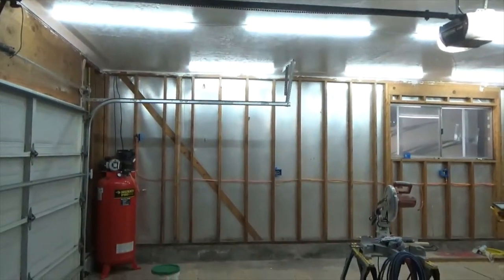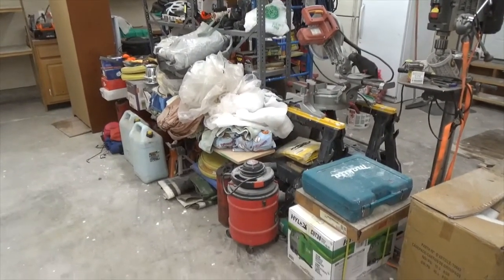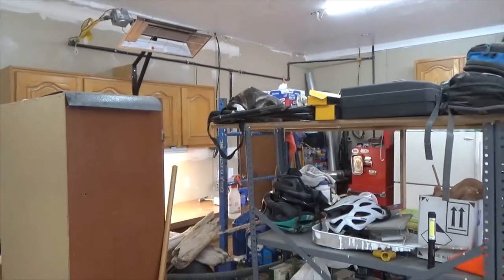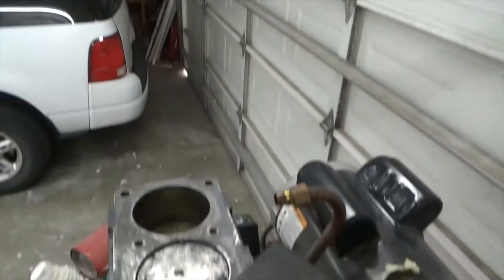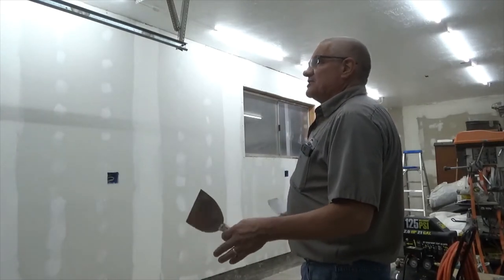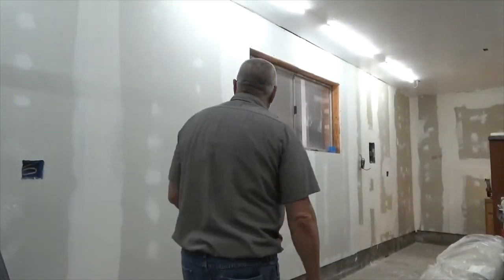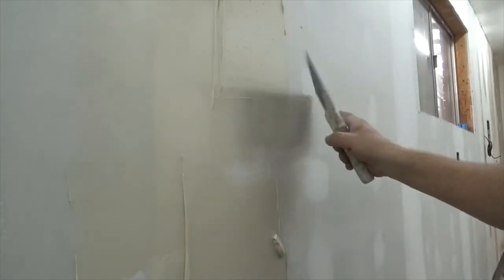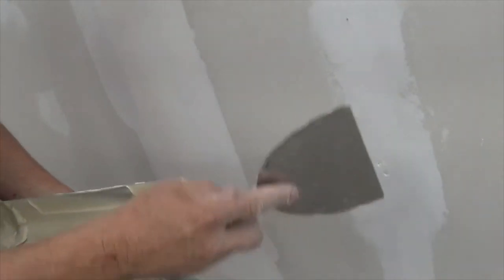Episode 12 Remodeling Garage Part 2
Garage reno goes on!